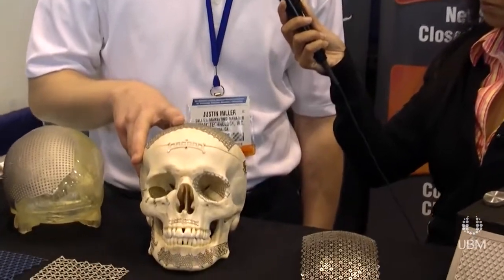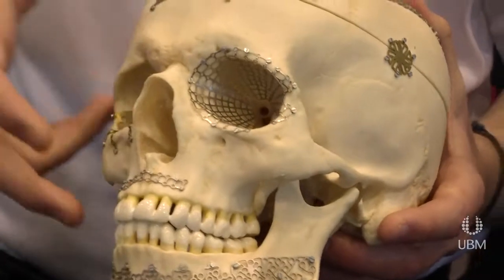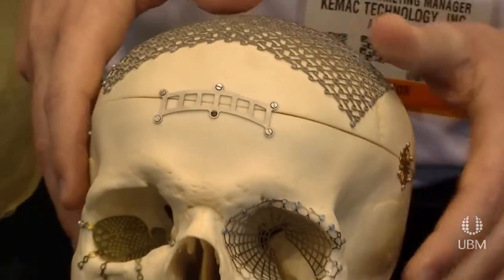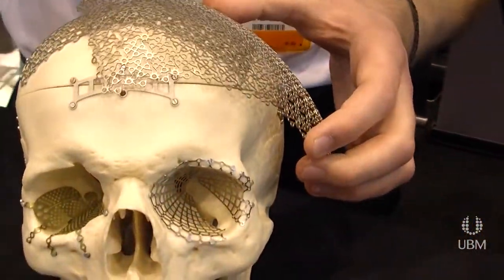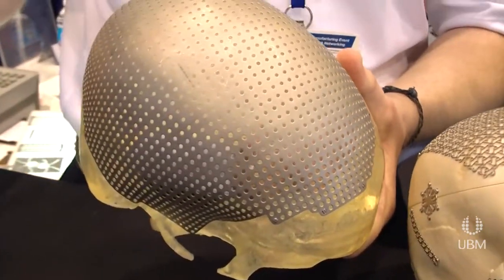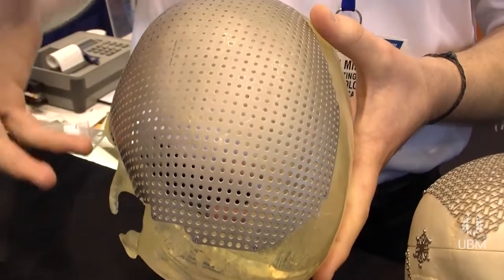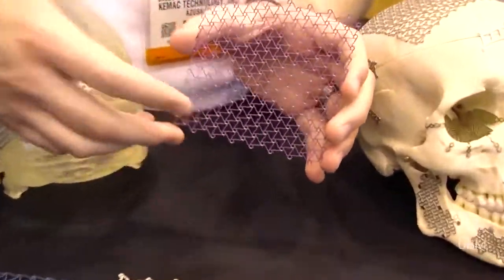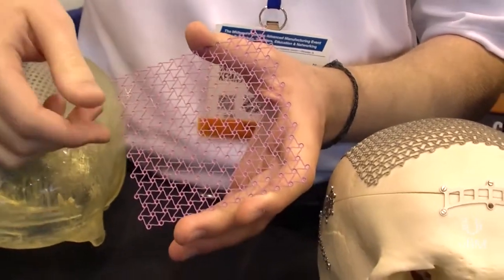Medical Device Trauma Implants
Justin Miller, sales and marketing manager at Tecomet, explains how his company's maxilliofacial mesh products can help trauma victims at MD&M Conference and Showcase in Chicago.